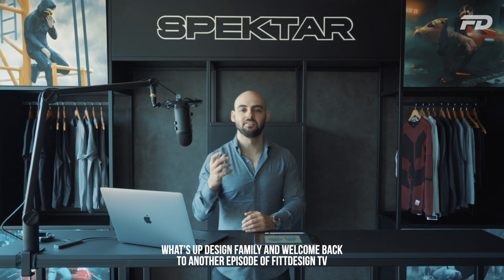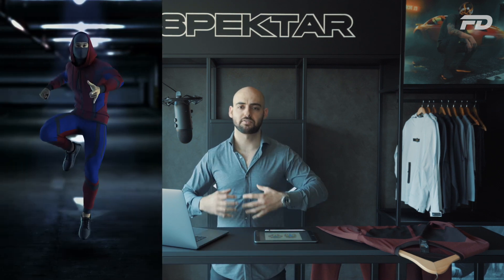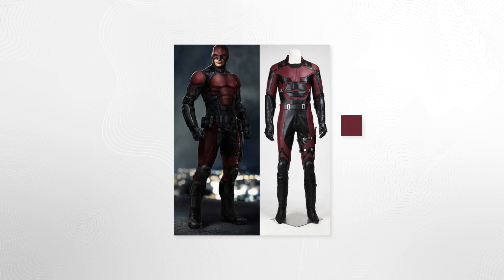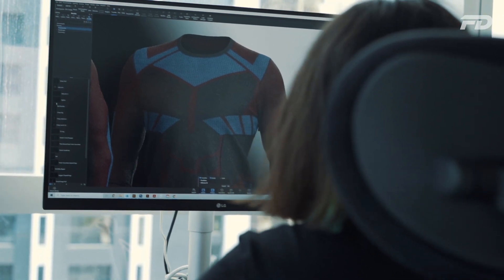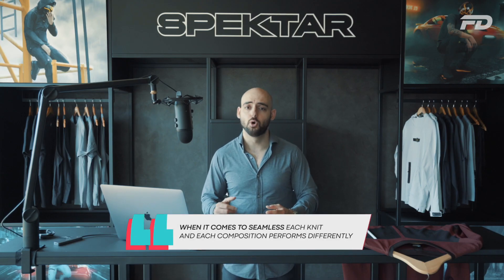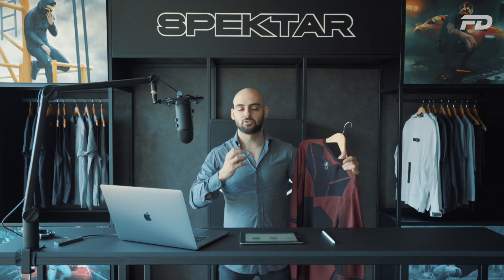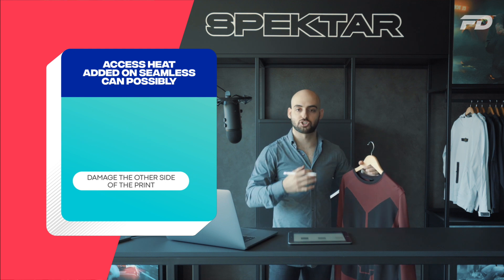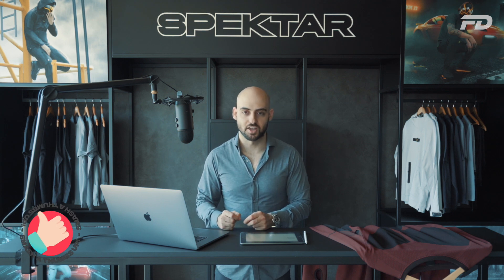Digital Tech Pack vs. Physical Product (Episode 2: Seamless Compression Long Sleeve)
In this episode I take you through the entire design to manufacturing process of one of our client projects. I'll show you how we come up with a design concept, create a tech pack for it, prototype and mass manufacture the design.

Let us help you design, prototype, manufacture and sell an apparel brand that is worthy of your unique vision